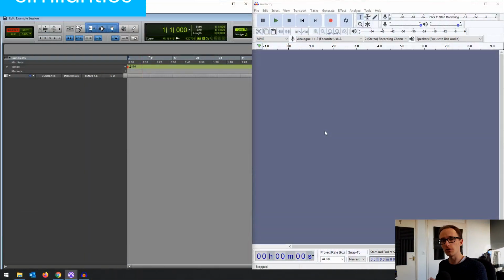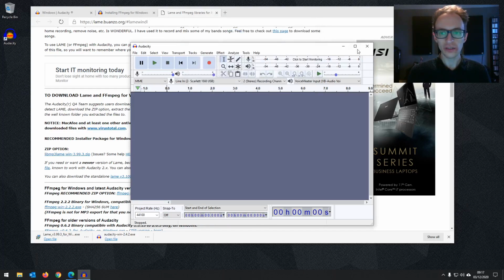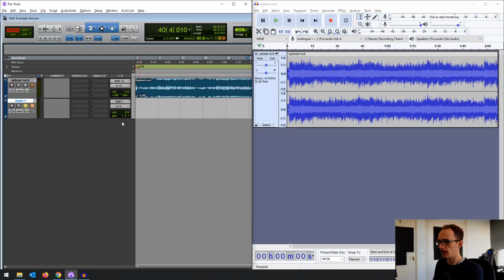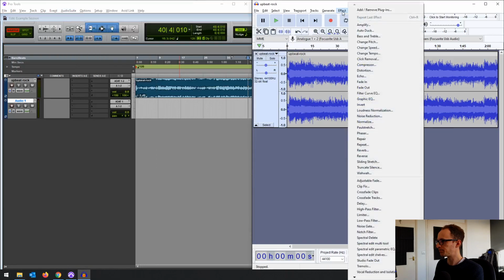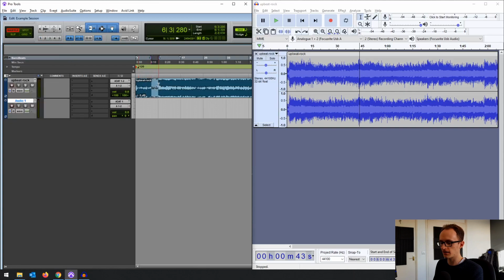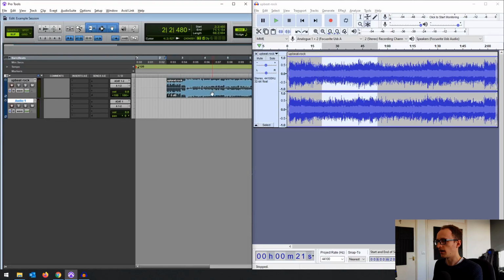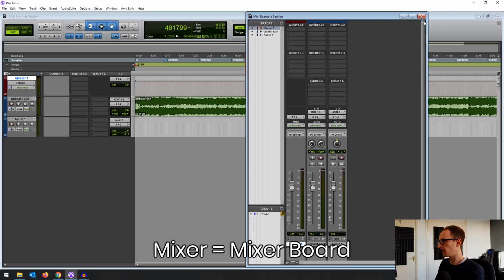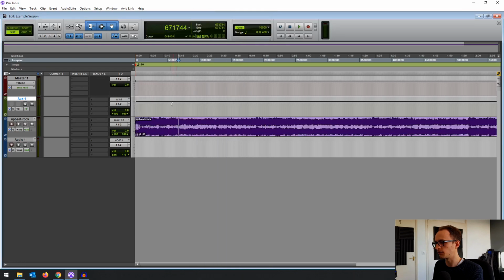Audacity vs. Pro Tools (Switching from Audacity to Pro Tools)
Audacity vs Pro Tools?! If you’re considering making the switch from Audacity to Pro Tools then this is the perfect video for you. Or if you just want to know more about the differences between the two DAWs.

In this video, I’m going to talk about what’s different between Audacity vs. Pro Tools. Then we'll talk about what’s the same. And finally, I'll give you advice on how to switch from Audacity to Pro Tools without feeling overwhelmed. I go through the functions in Audacity that are different in Pro Tools, and then demonstrate how to use this function in Pro Tools.

Intro - 0:00
What's the Same? - 0:19
What's Different? - 1:02
Moving with Ease - 2:31
Final Thoughts - 12:48